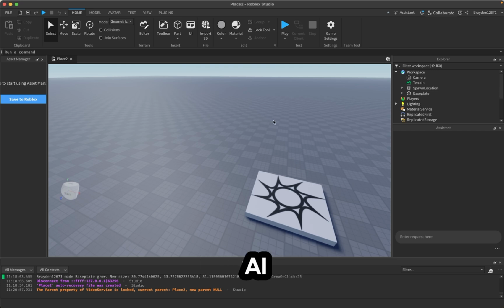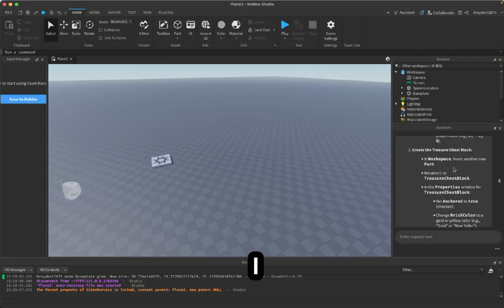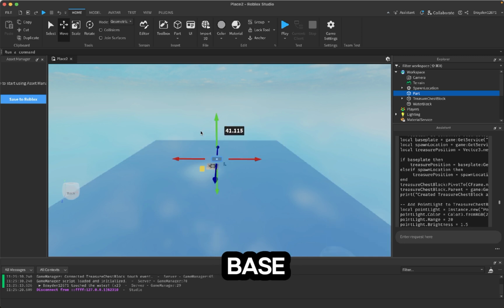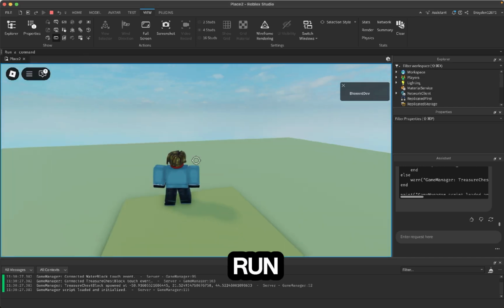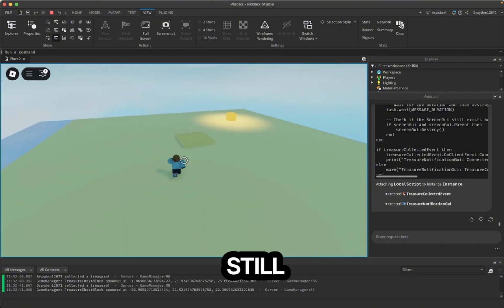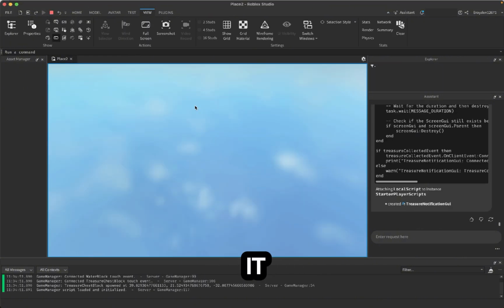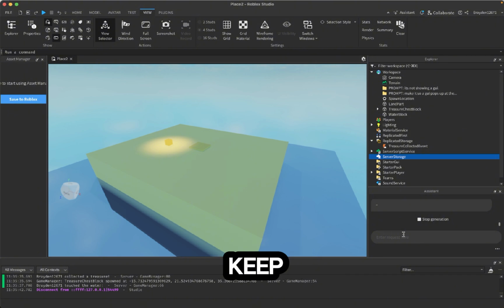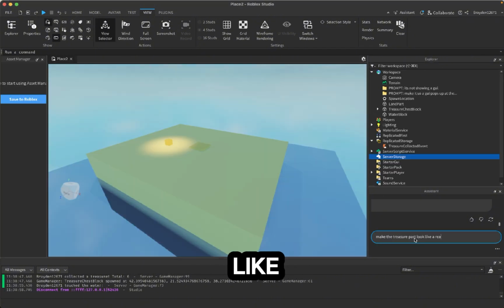Did Roblox AI Finally Get Smarter in 2025?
In this video, I dive into the Roblox Studio AI Assistant to see if it can build a playable game from scratch! I had no idea what to expect, but the AI decided to create a cool little treasure island adventure. 🏝️💰
Watch as I guide the AI (or maybe it guided me?) through the process, and see the surprising (and sometimes hilarious) moments as this treasure hunt game comes to life. Is AI the future of Roblox game development? You be the judge!
Join me to find out:

How easy (or hard) is it to use the Roblox AI Assistant?
What kind of game can the AI actually build?
Did it create a hidden gem or a total disaster? (Spoiler: It involves treasure!)